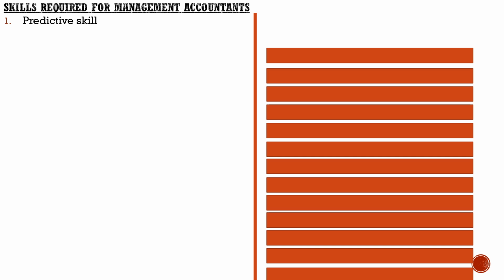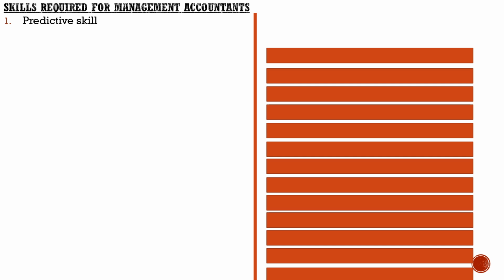Advanced management accounting 5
Tools & Techniques of management accounting, skills required for management accountant